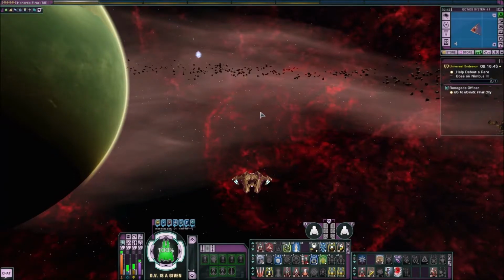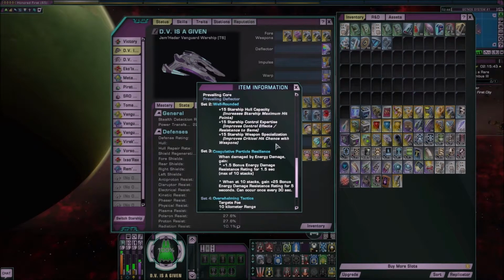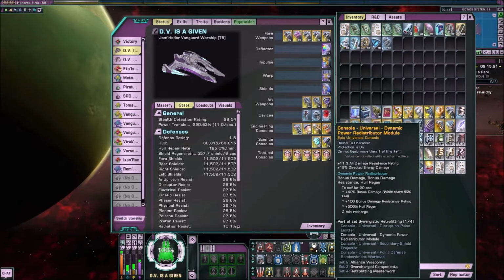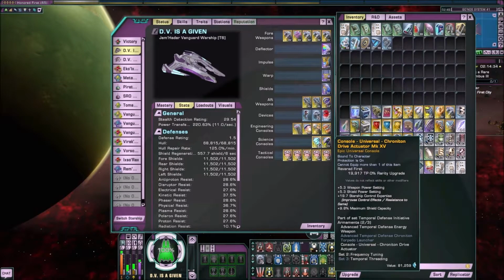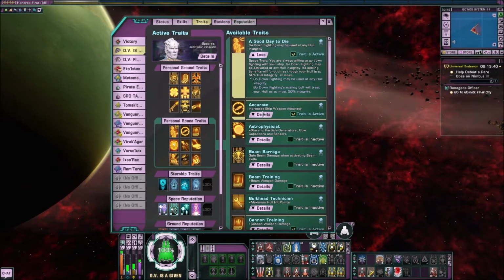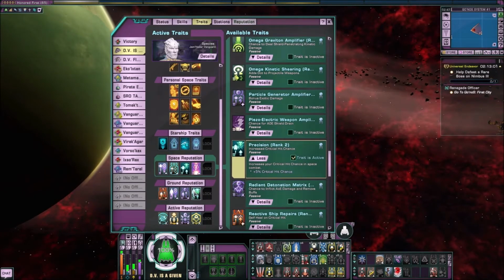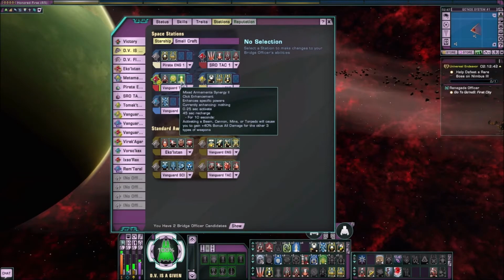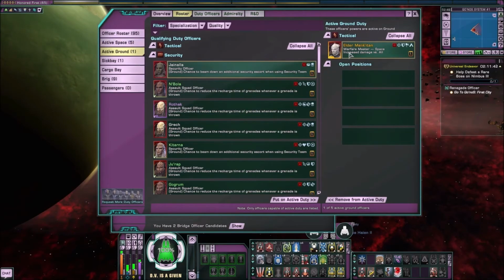Jem'Hadar Vanguard Warship T6 Polaron Cannon Build (Full Build Review) (167K DPS)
ISA PuG run in a Jem'hadar vanguard warship t6 using a polaron cannon build reaching 167K DPS, with full build review.